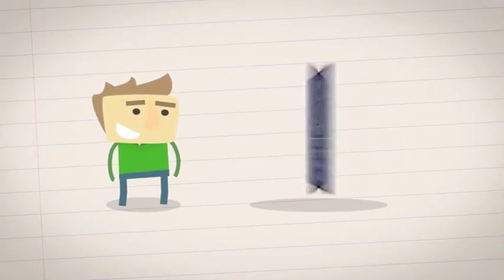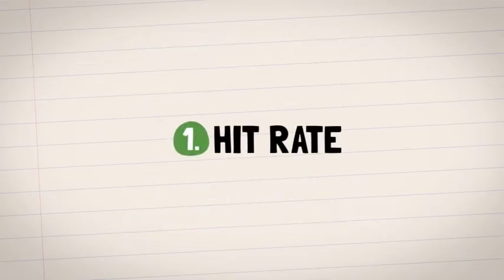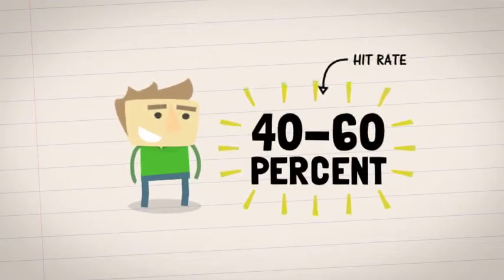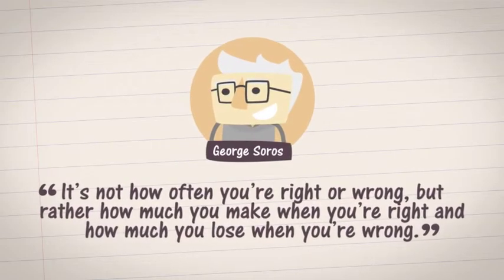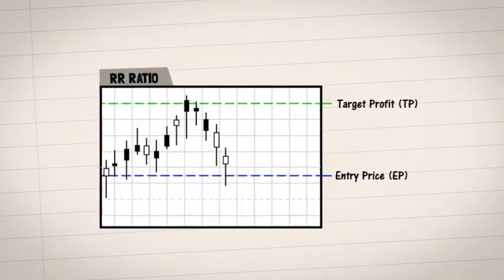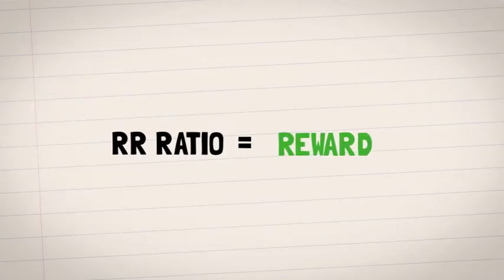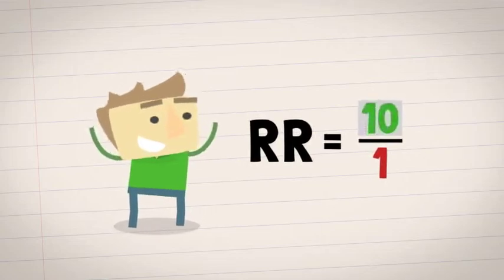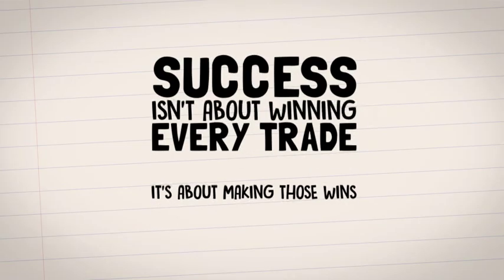The Math Behind Trading (Money Management, Hitrate, Risk-Reward Ratio)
In this video, we will be covering these Key learning points:
- Risk management
- Money management
- Capital allocation
- Stock trading
- Forex trading
- Positive expectation
- Risk reward ratio
- Trading hitrate
- Math behind trading

This video tutorial series is our collaboration with the Singapore Stock Exchange, with Synapse Trading providing the video content and script.